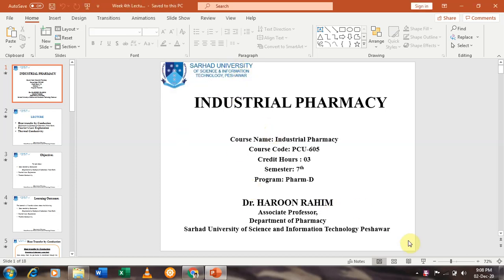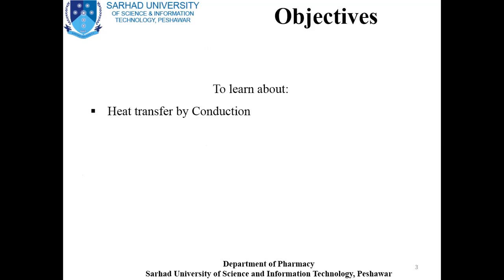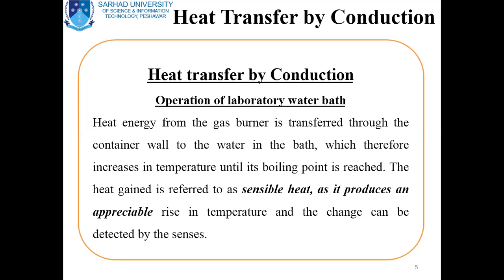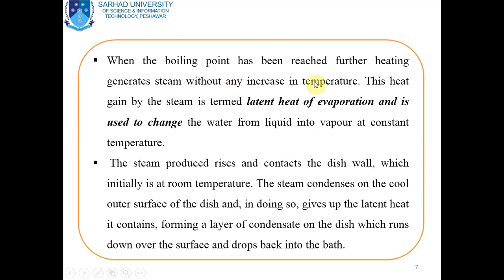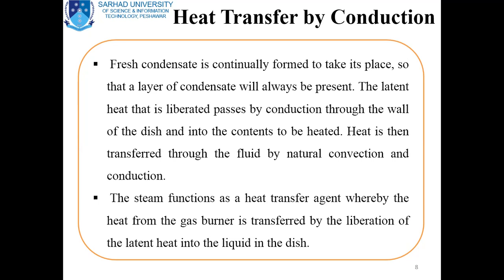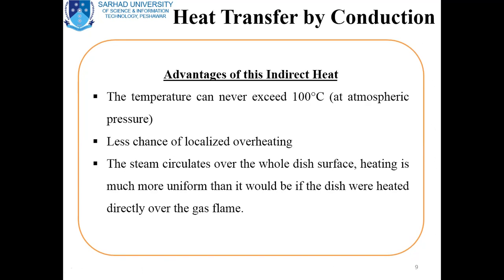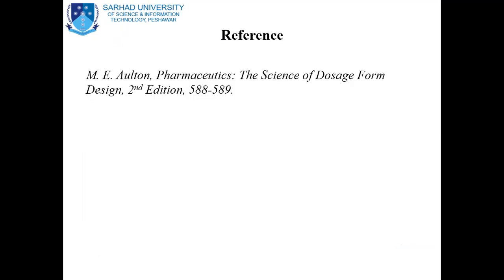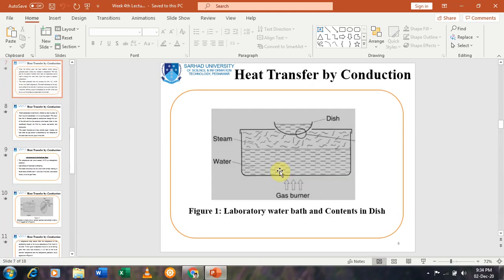Lecture 4: Conduction (Example of Water Bath), Fourier’s Law Explanation, Thermal Conductivity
Heat transfer by Conduction (Explanation by Example of Laboratory Water Bath)
•   Fourier’s Law Explanation
•   Thermal Conductivity